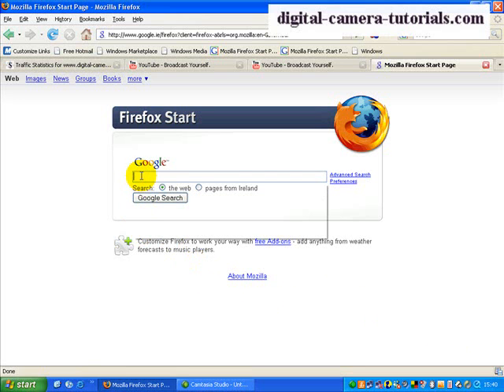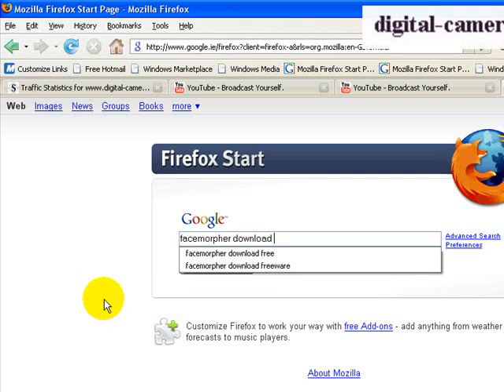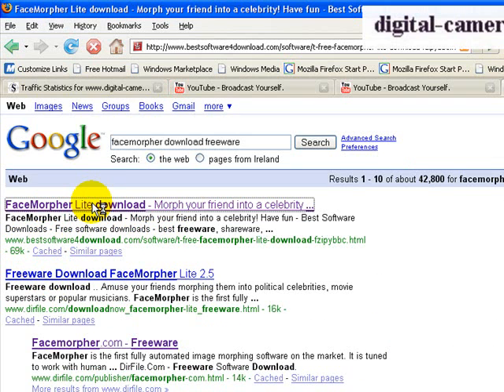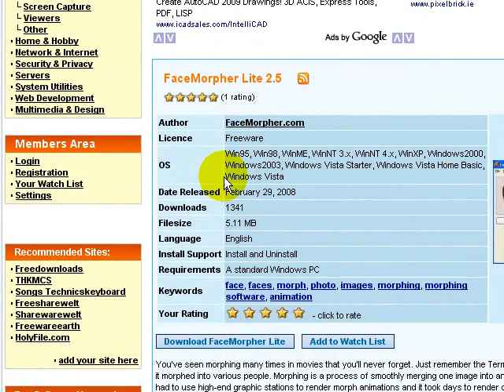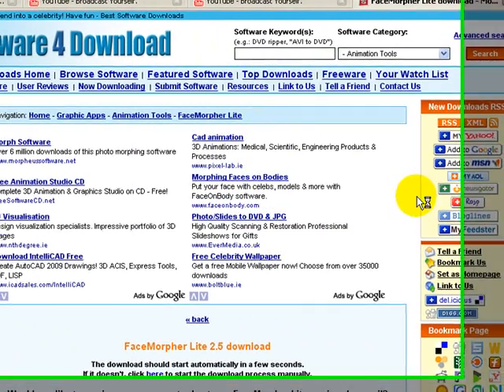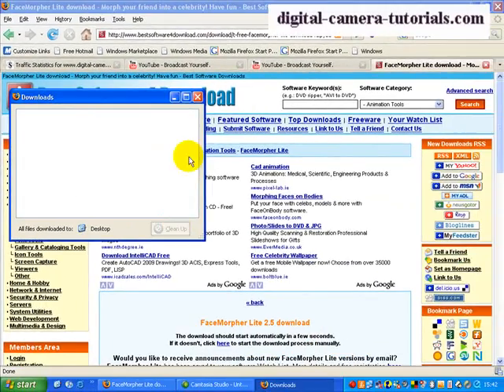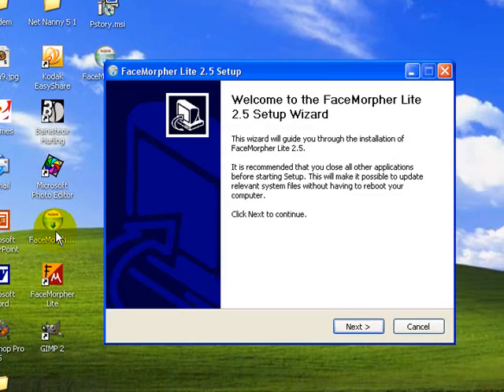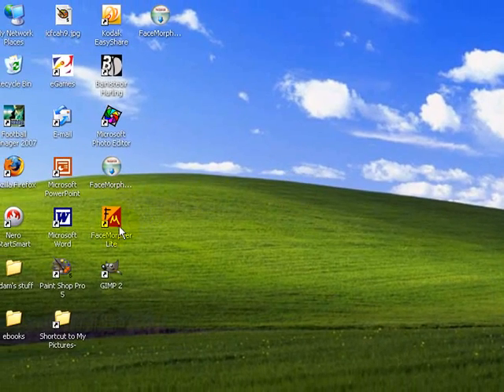FaceMorpher - how to download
learn how to download faceMorpher